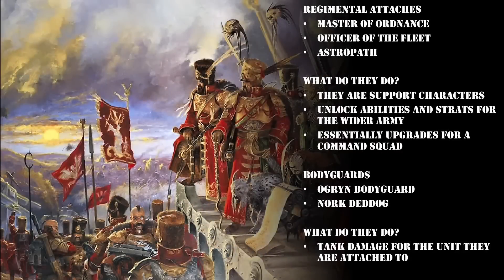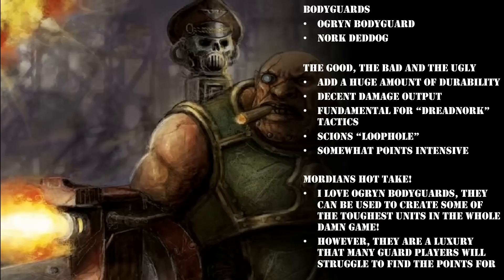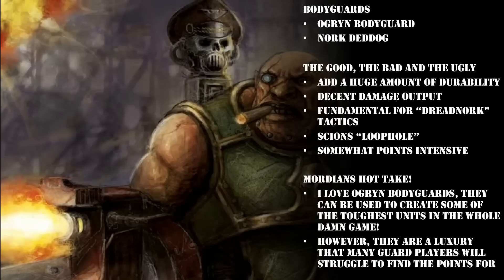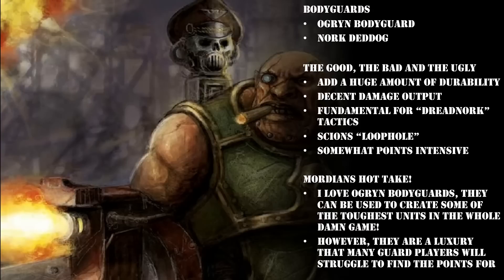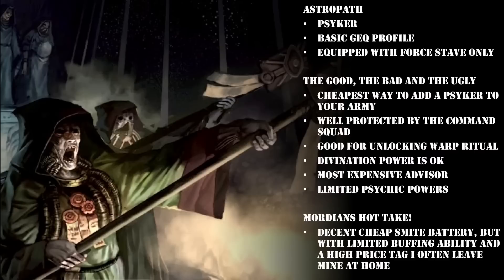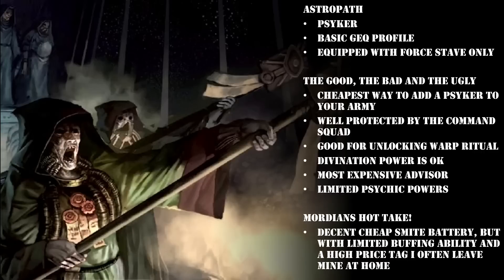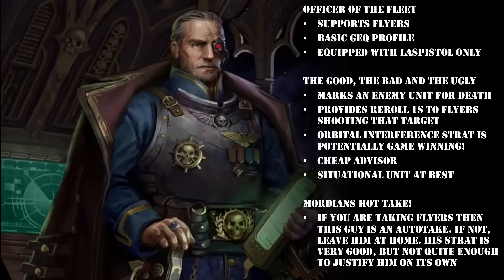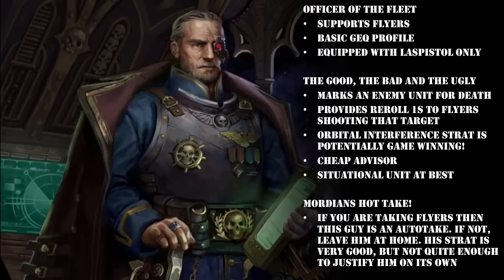The ULTIMATE Guide to Regimental Attaches & Bodyguards | Astra Militarum Tactics